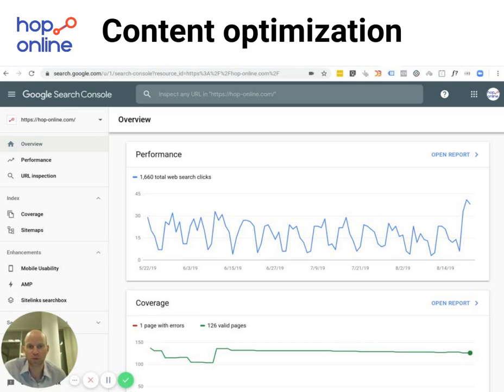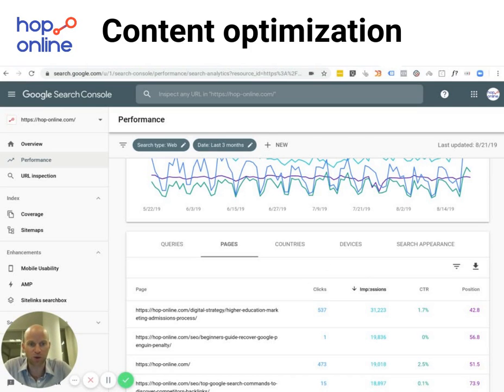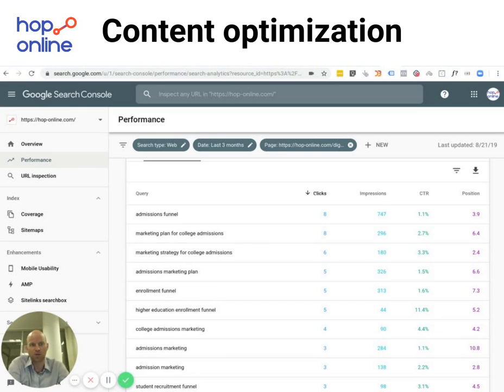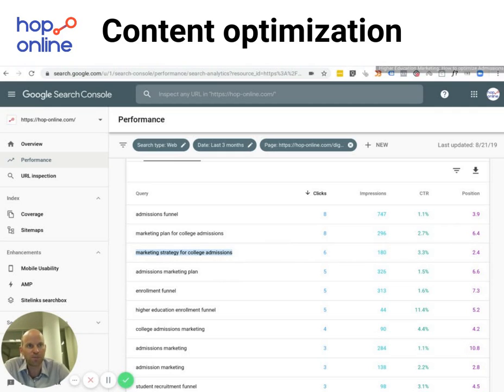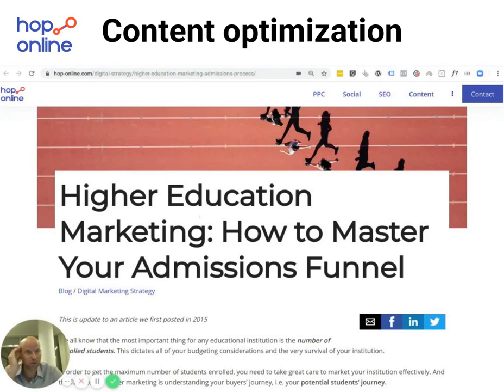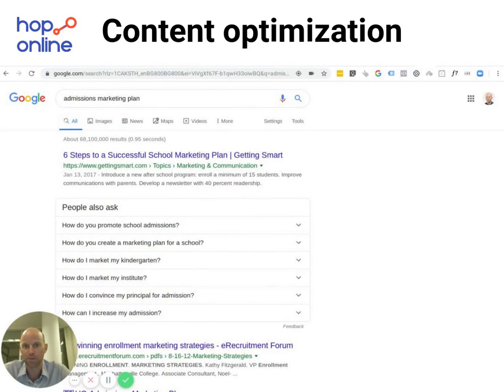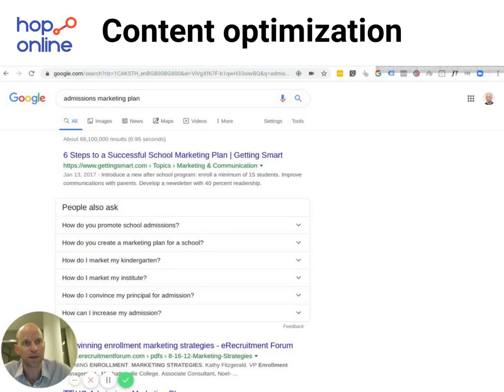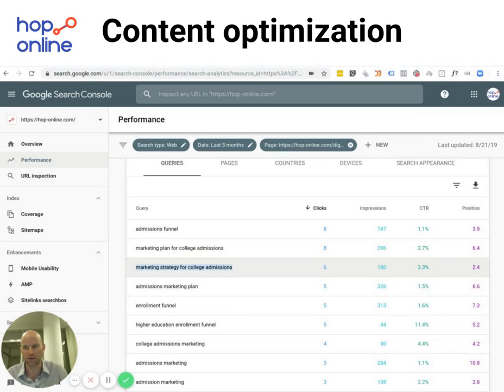Content Optimization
A walkthrough of how we approach content optimization at Hop Online.